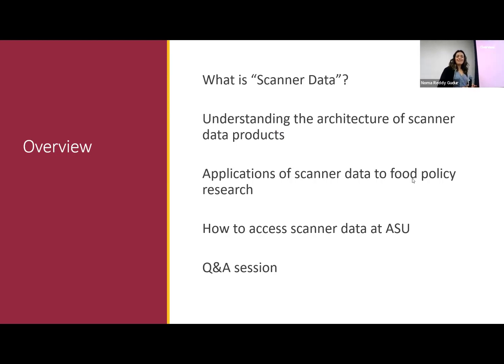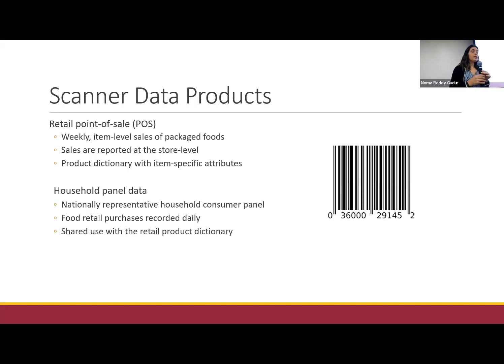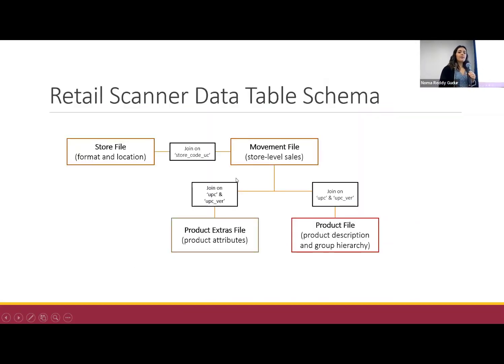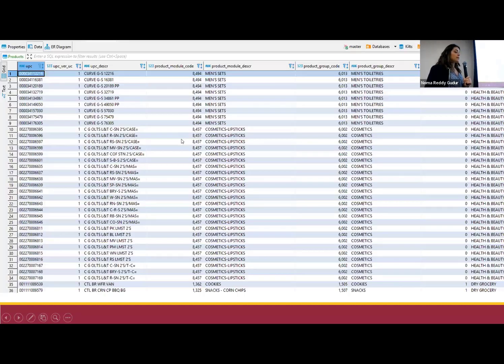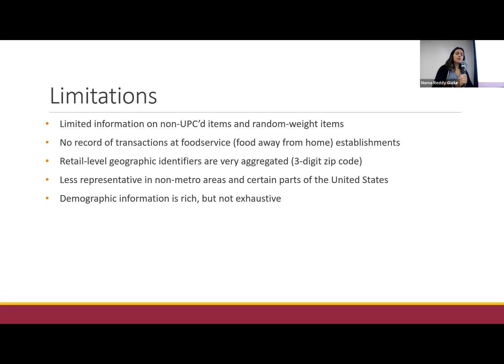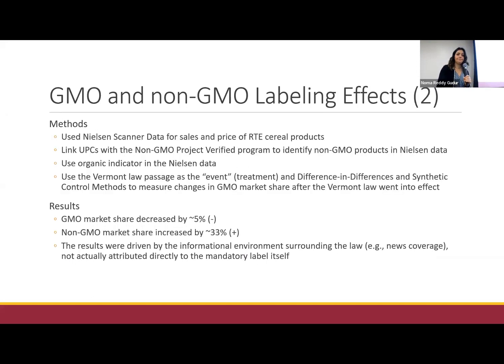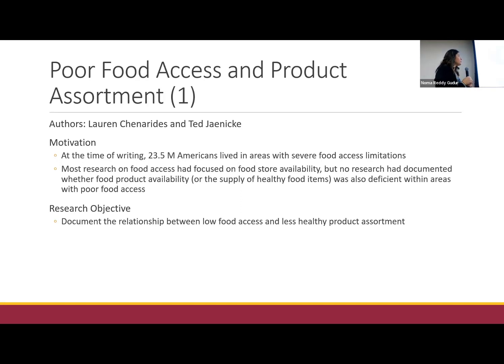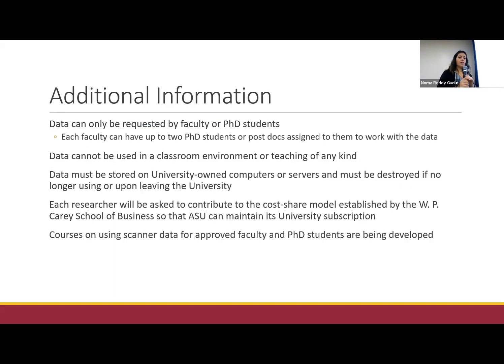Using Scanner Data for Food Policy Research -- 2022 Data Conference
Presented by
Lauren Chenarides